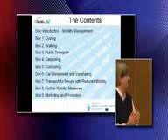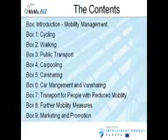Final Conference MomaBIZ - Part 2